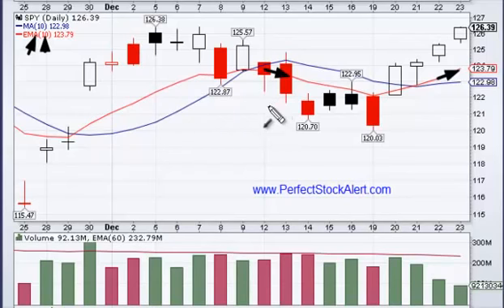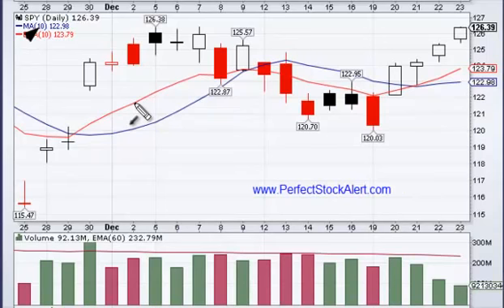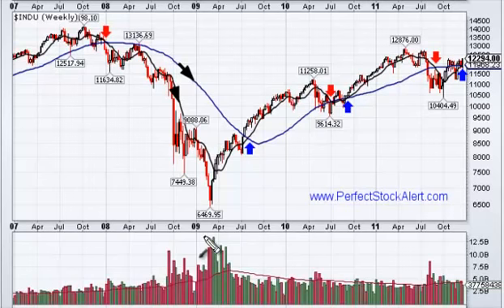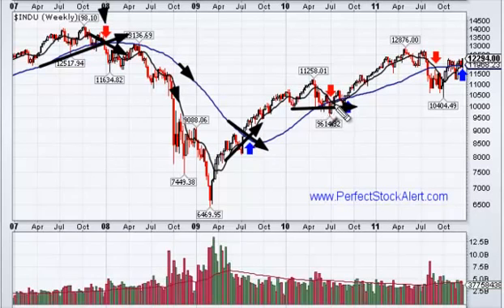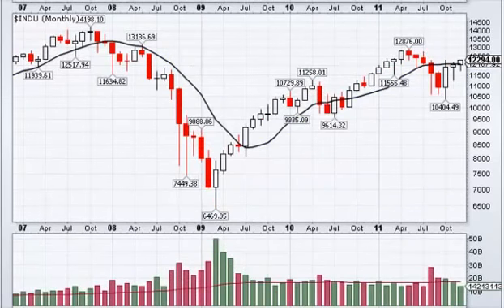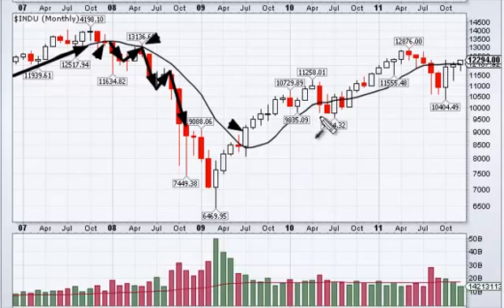برنامج أكسل لإشارات البيع والشراء